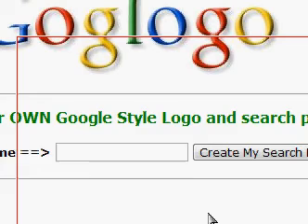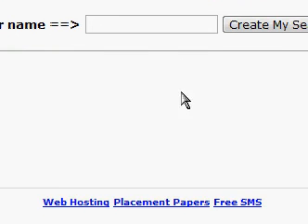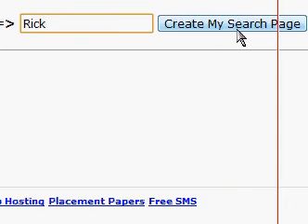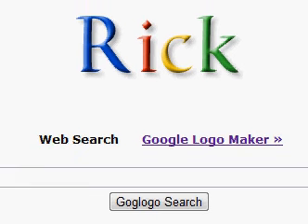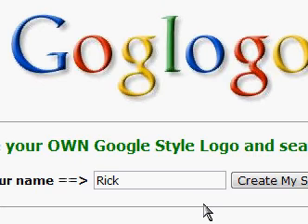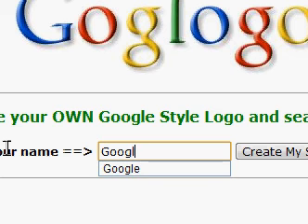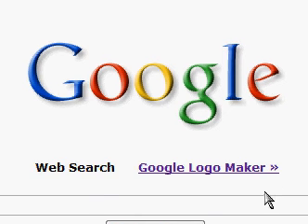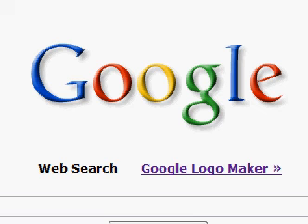How to use Goglogo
For those new to Goglogo, i show you how to use it.